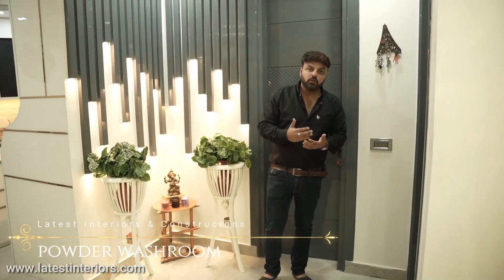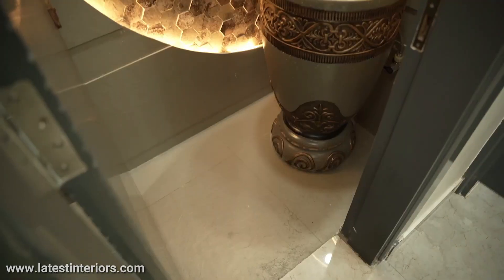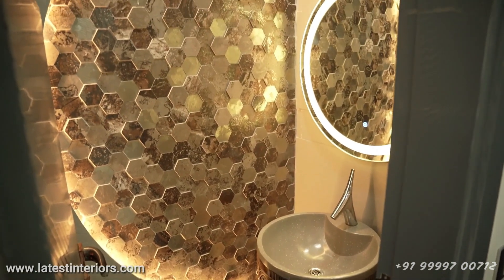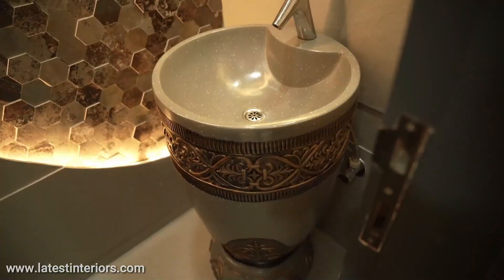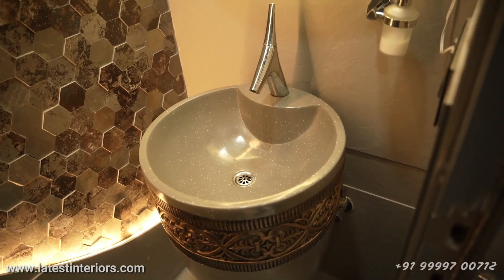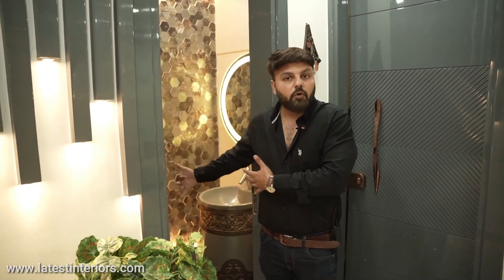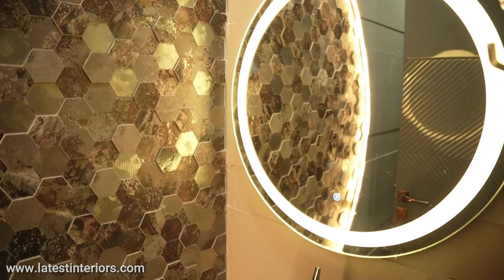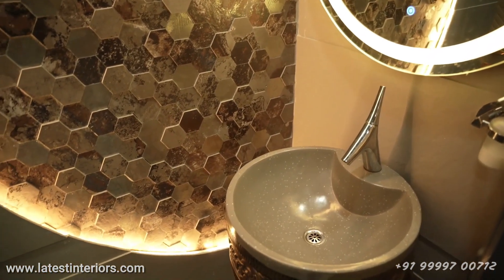Luxurious Powder Washroom with antique vanity design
luxury bathroom interiors  by latest interiors & Construction,